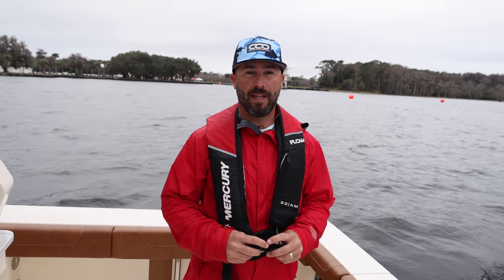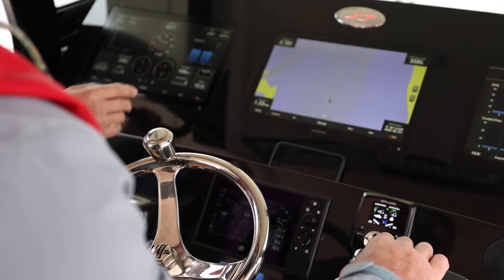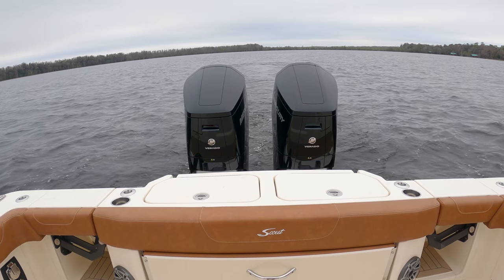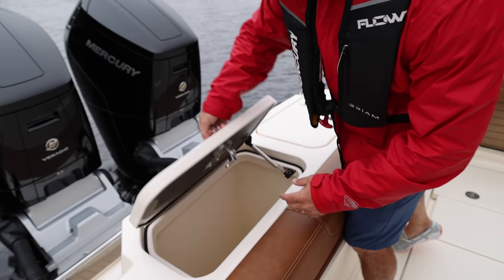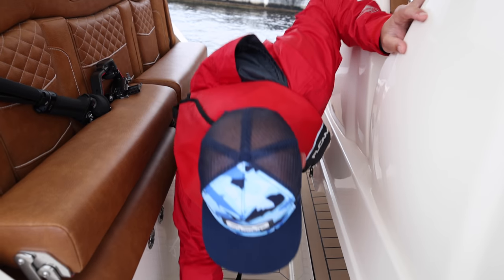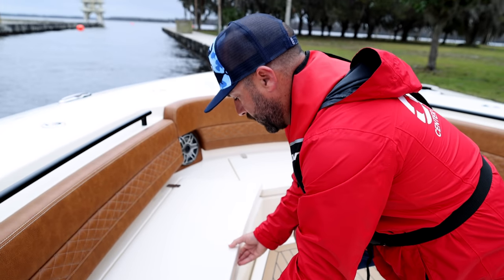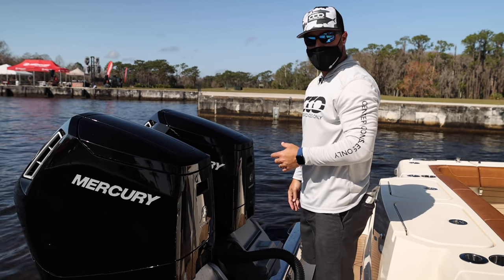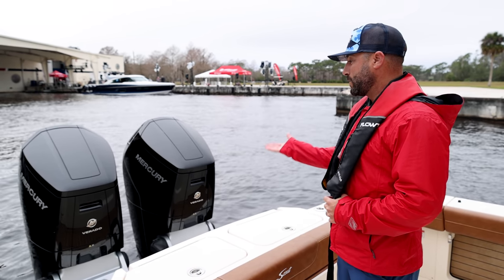Scout 425 LXF twin Mercury 600 Full CCO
How often do you see a 42 footer being pushed by twin outboards?  This beautiful Scout 425 LXF, a new model from the company was quite impressive with just two V12 Mercury 600 Verados. We jumped up on plane fast enough to blow Alan's Maui Jim's off his face (LOL) and topped out around 63 mph.

**Full Disclaimer we were required to wear masks to attend this Mercury Event**

00:00 Intro
00:55 Running the V12's
05:08 Acceleration Test
06:28 Engine Direction
07:08 Walkthrough
13:11 Engine Talk
15:50 Sign Off